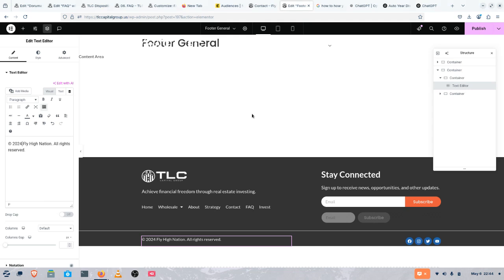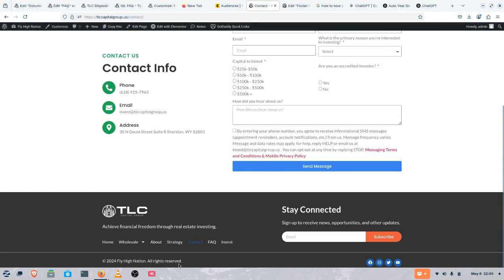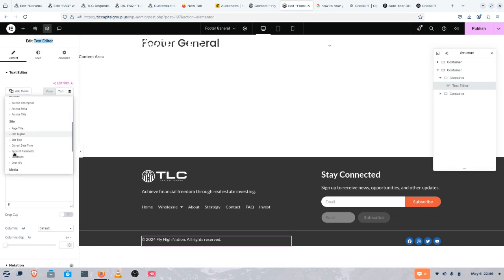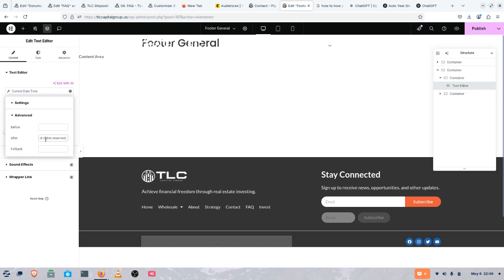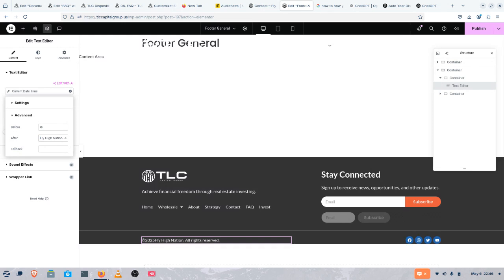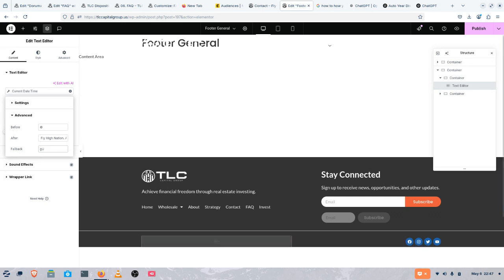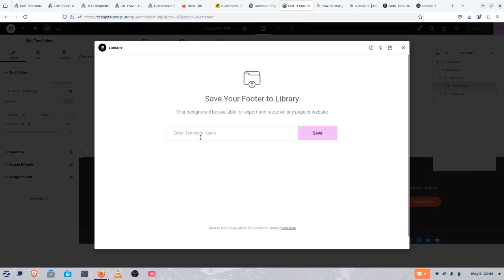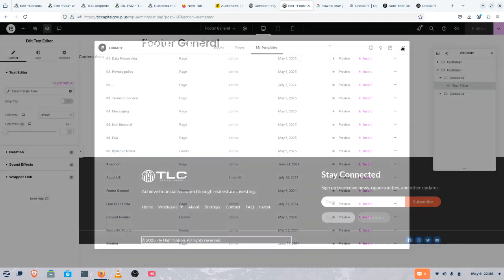How to Add a Dynamic Copyright Year in Elementor Footer 2025 Update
In this tutorial, learn how to automatically update the copyright year in your Elementor footer using Elementor Pro's Dynamic Tags feature. This method ensures your website always displays the current year without manual updates.

🔧 **Steps Covered:**
1. Editing the footer with Elementor.
3. Configuring Dynamic Tags to display the current year.
4. Customizing the copyright text with 'Before' and 'After' fields.
5. Publishing and testing the changes.

📌 **Requirements:**
- Elementor Pro installed and activated.
- Basic knowledge of Elementor interface.